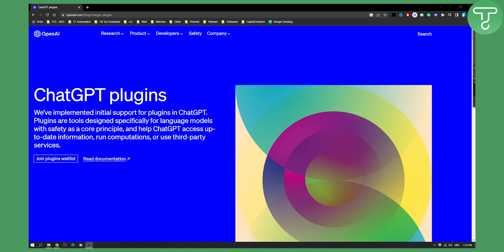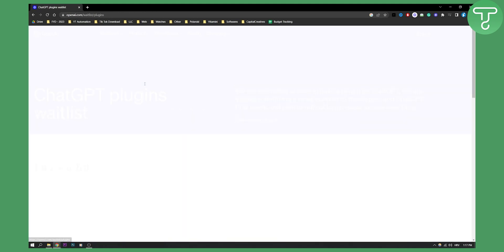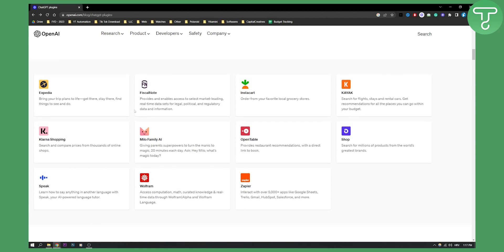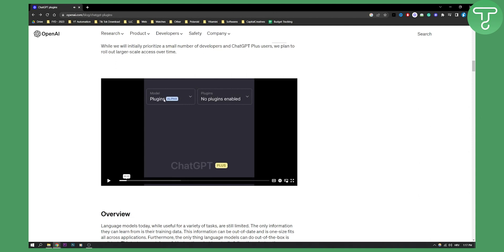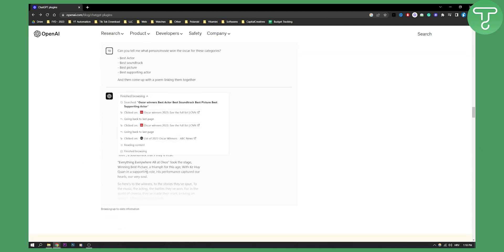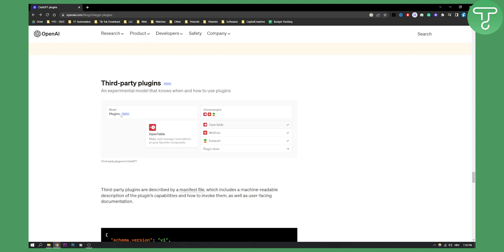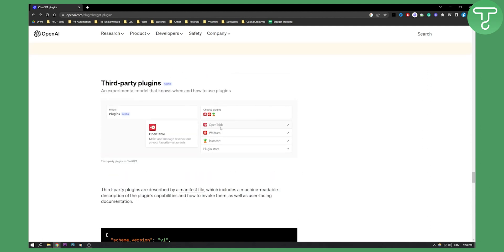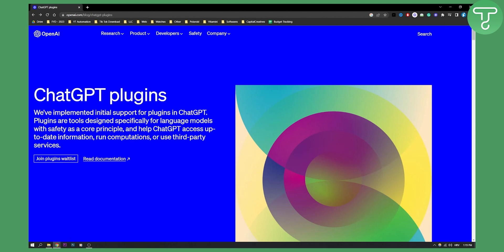How to Get ChatGPT-4 Plugins (OpenAI Plugins)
In this video, I will show you how to get chatgpt4 plugins